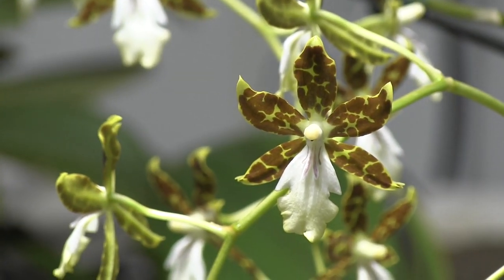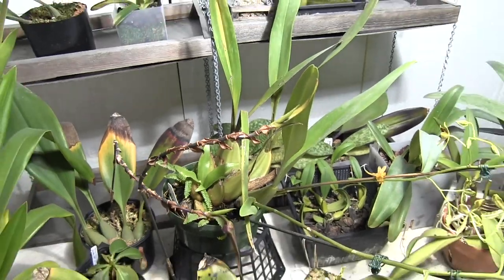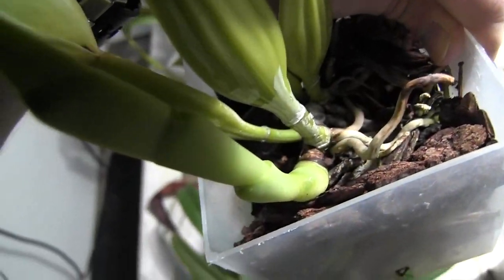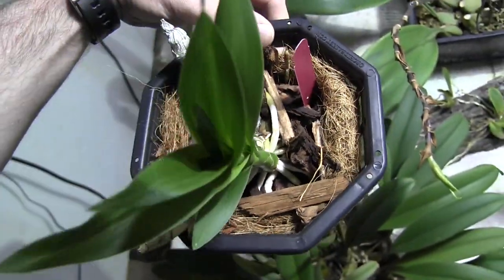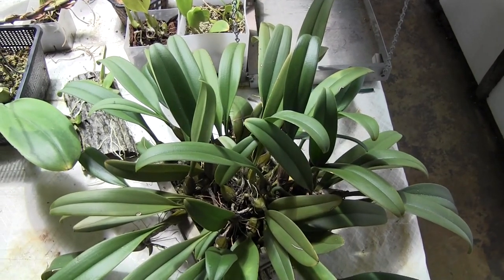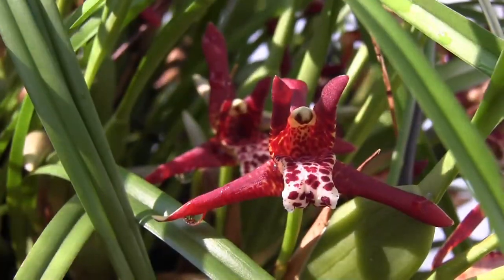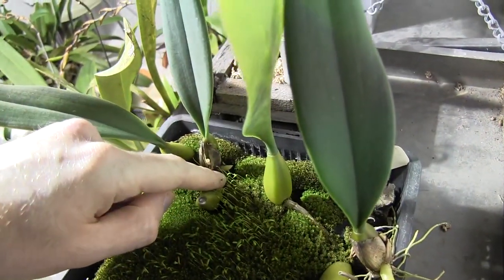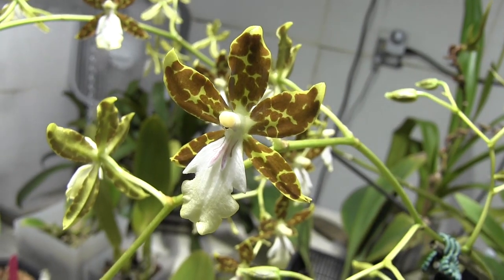Orchid Collection Update 2018•04•14